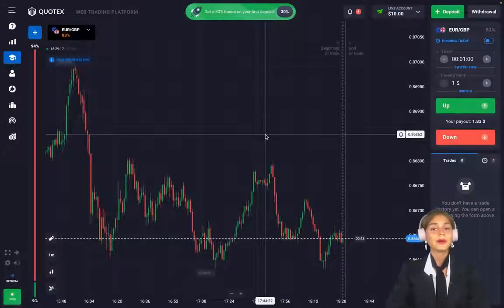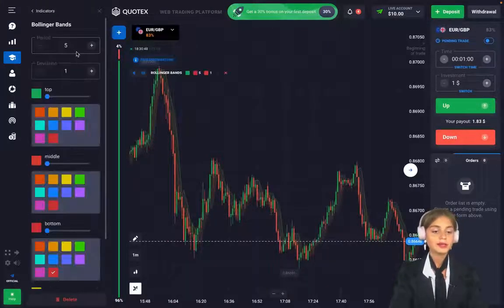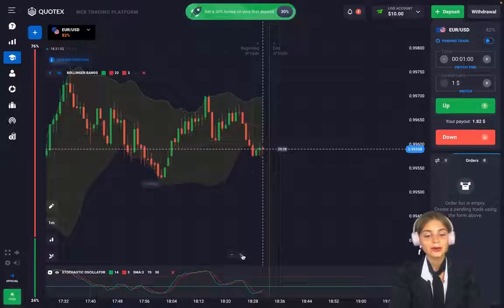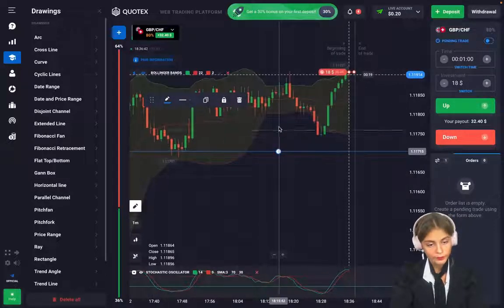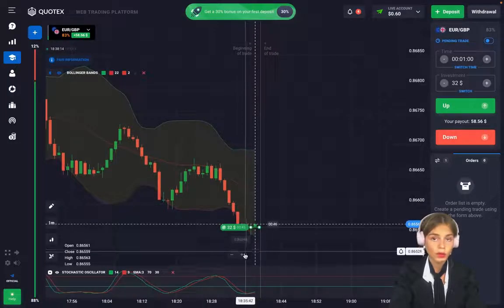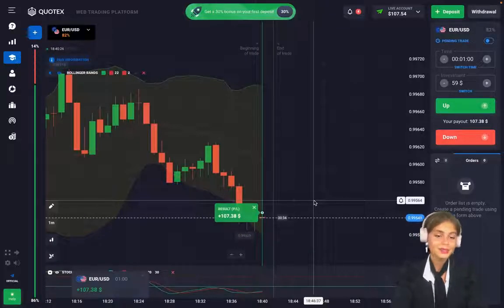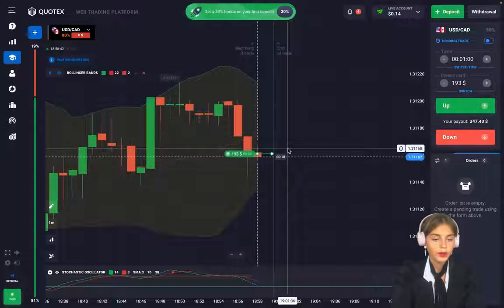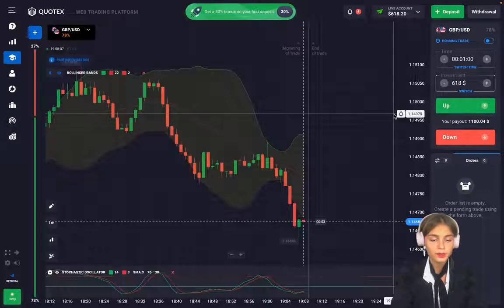$10 TO $1137 QUOTEX SUPER STRATEGY MAKE MONEY ONLINE 2022